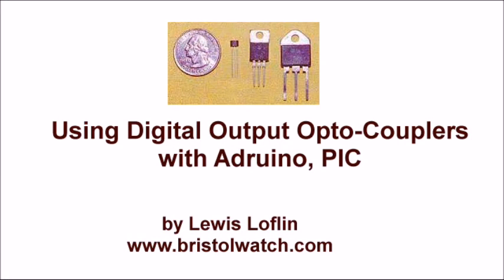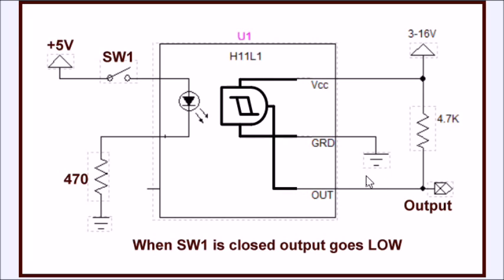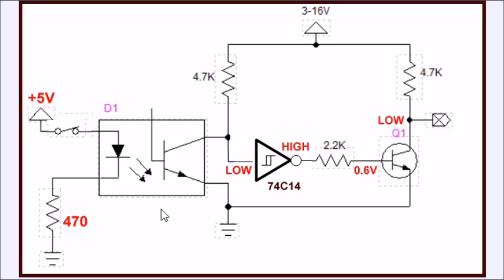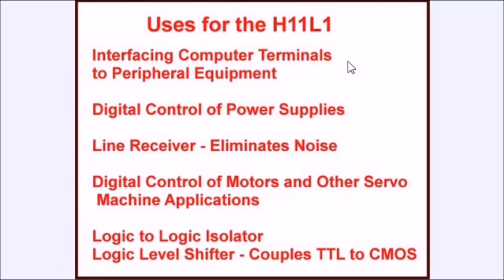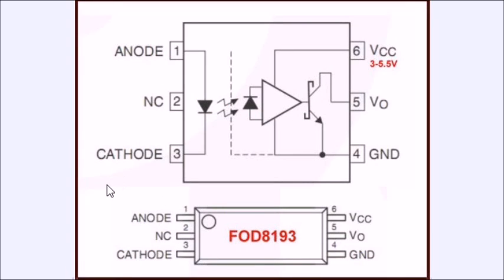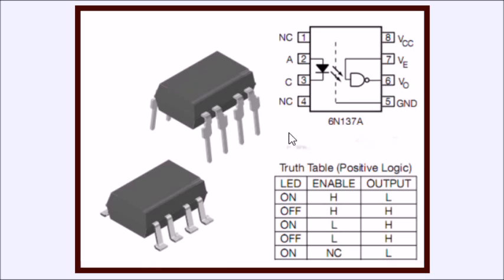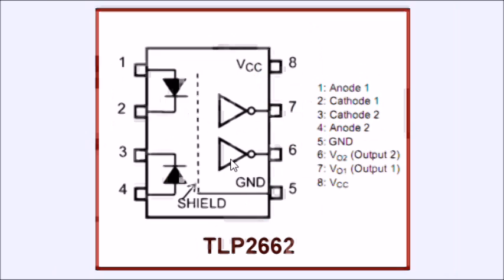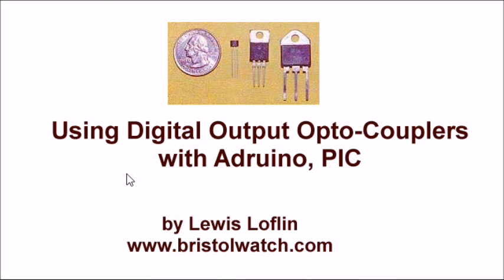H11L1, 6N137A, FED8183, TLP2662 Digital Output Optocouplers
How to use several digital output optocouplers.